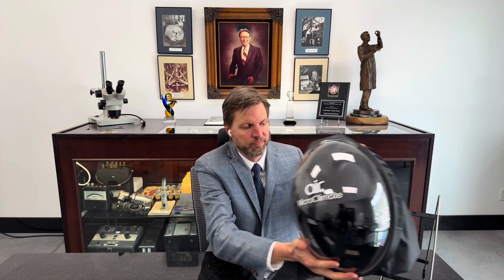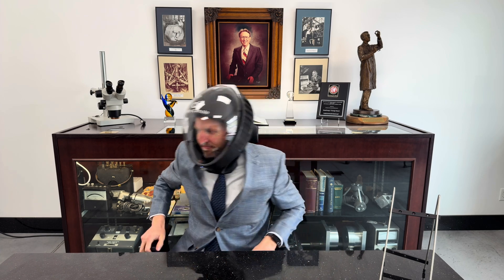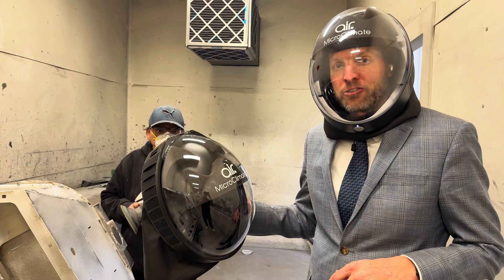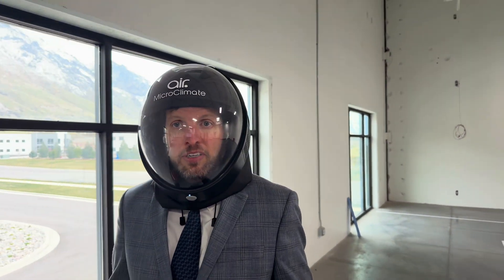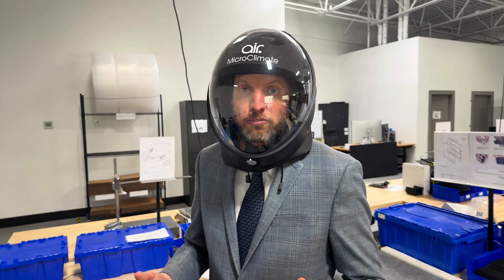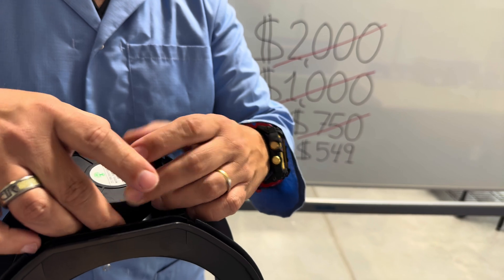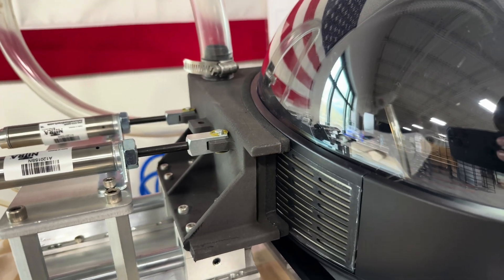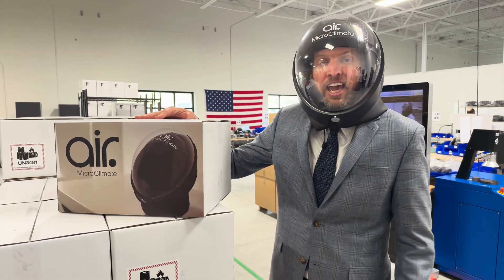Air3, a powered respirator that's affordable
MicroClimate Air3 is a comfortable, convenient powered respirator.  Its NIOSH approved and built in Provo, Utah, USA.